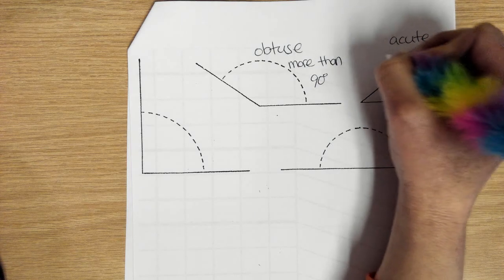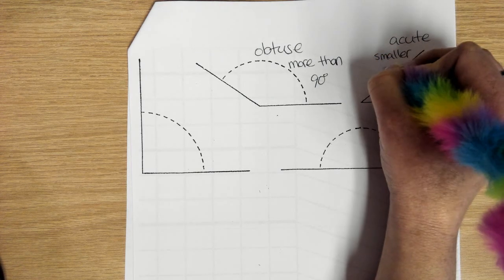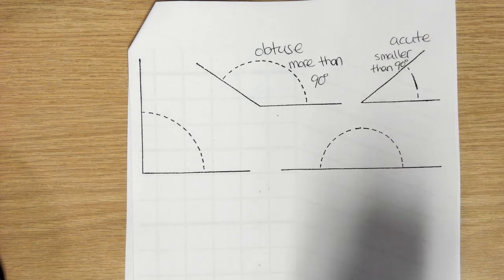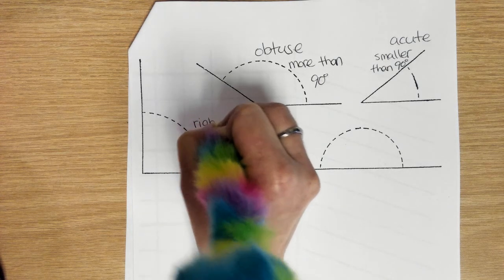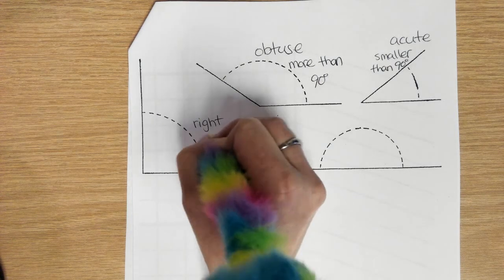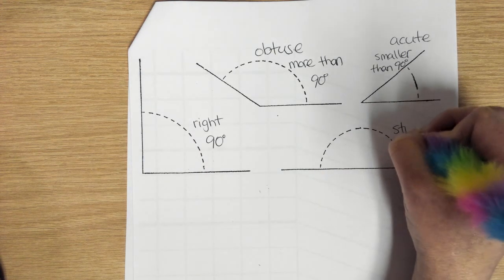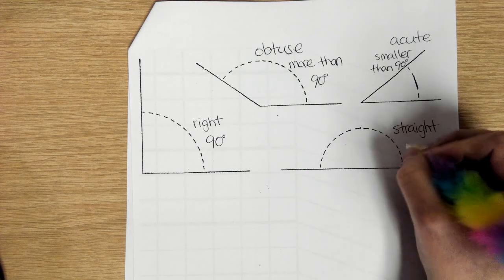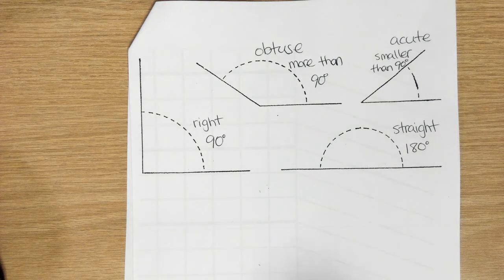Supplemental Aids for Math